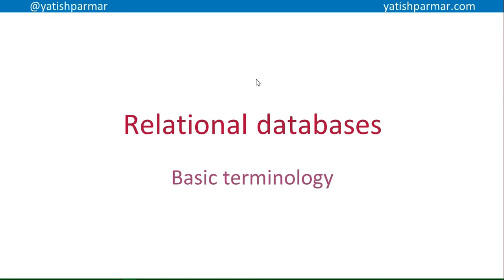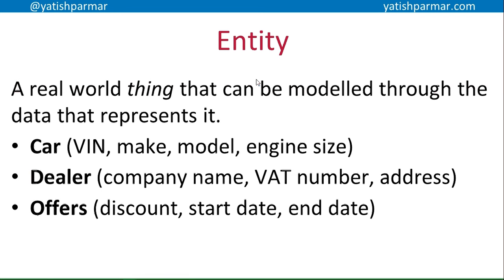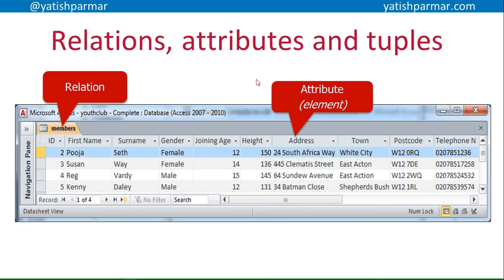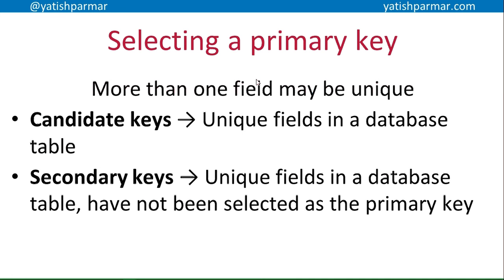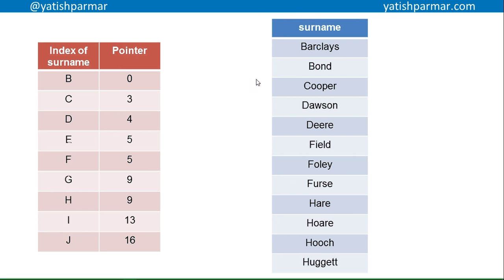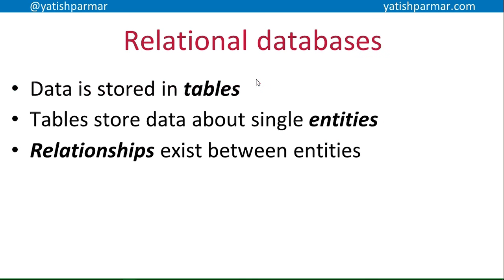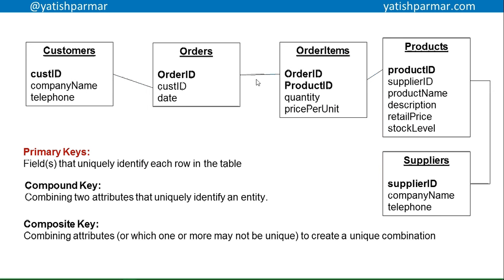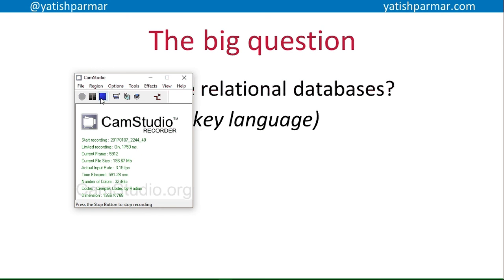Relational Databases (Language) - A Level Computer Science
Video focusing on the language surrounding relational databases, making sure definitions are correct.